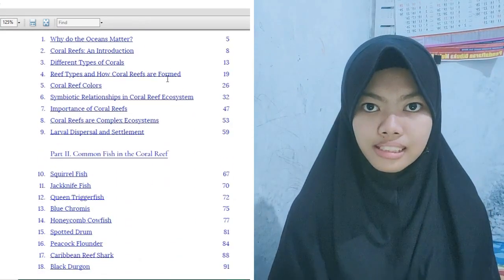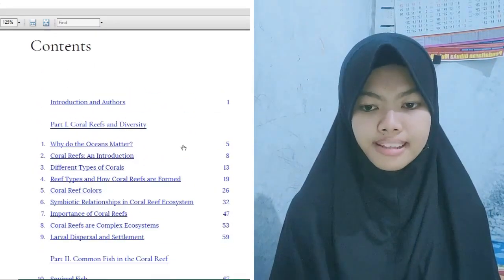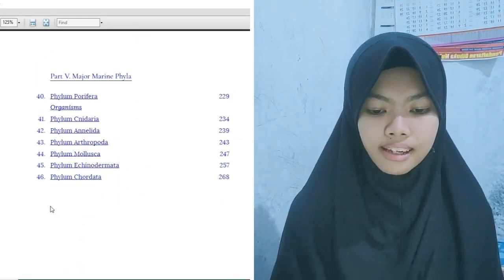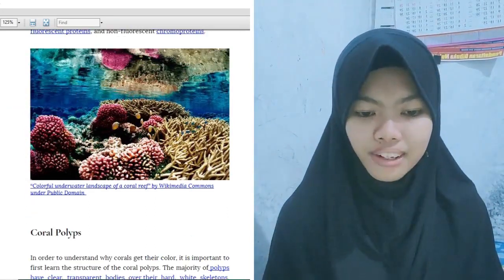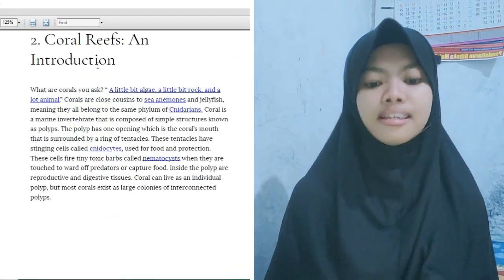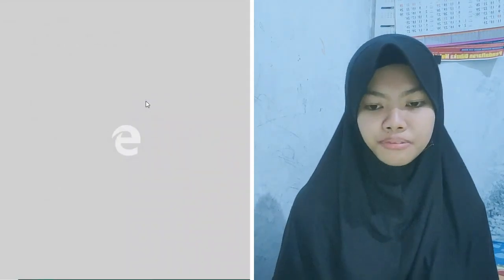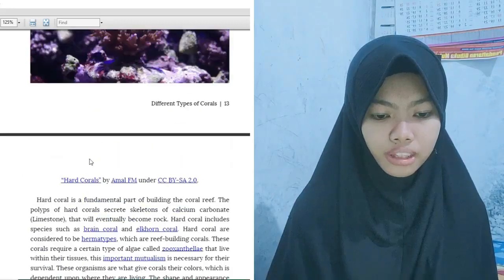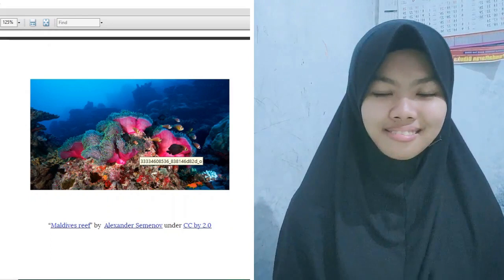Textbook Reviewer for ER 2020 UIN Jakarta-IRNA WIDYANA AZIZAH-PBI 4A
Hello everyone! I'm Irna Widyana Azizah from 4A of DEE.

In this video, I'm telling you a review of a textbook under the title "A Student's Guide to Tropical Marine Biology" which is written by Keene State College students. It is published by Kenyon College in 2019.

This video is made to fulfill my Extensive Reading assignment.